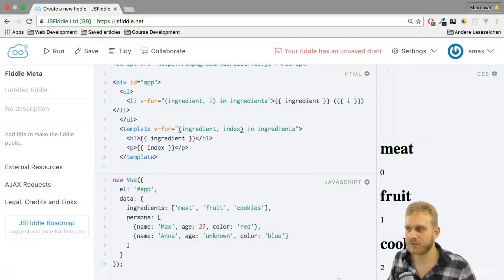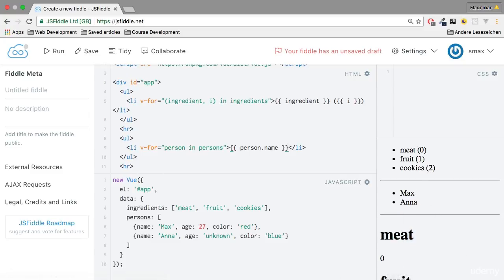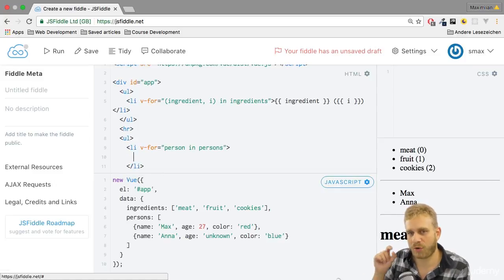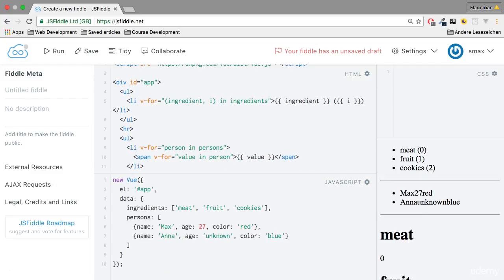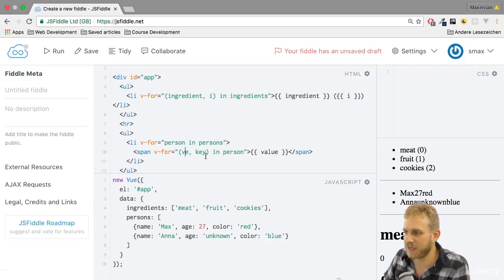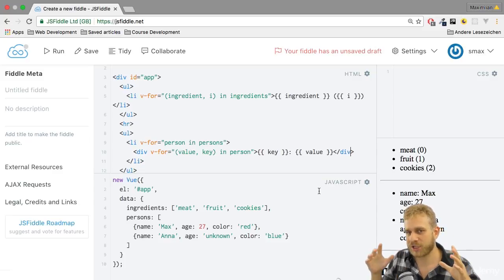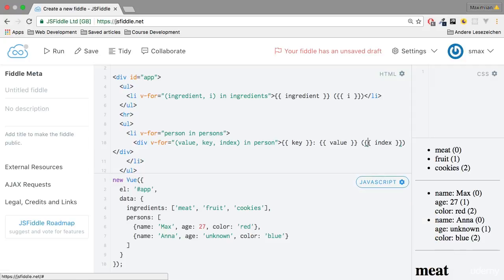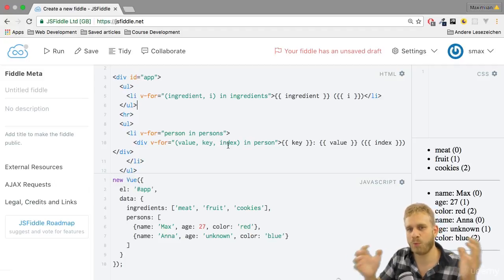041 Looping through Objects